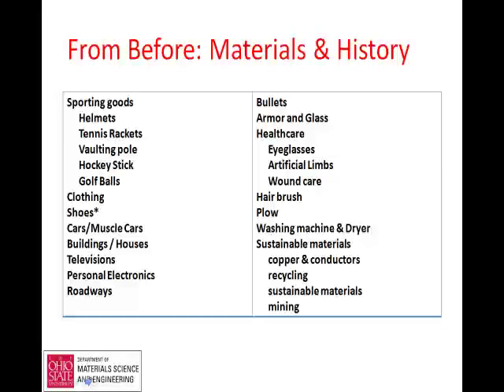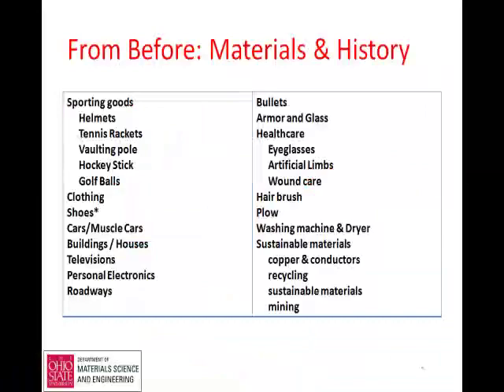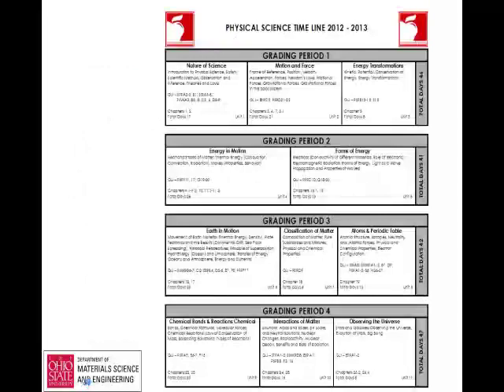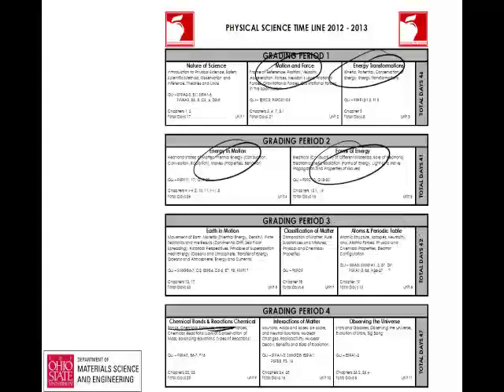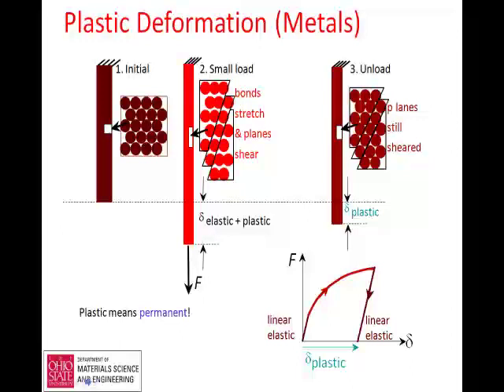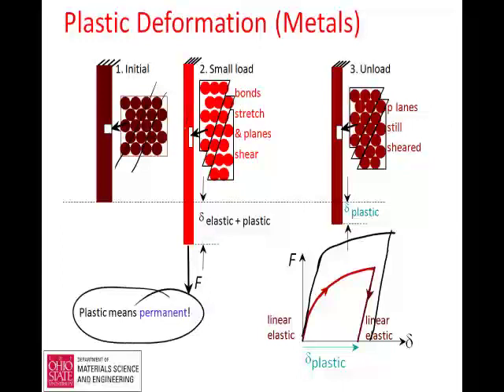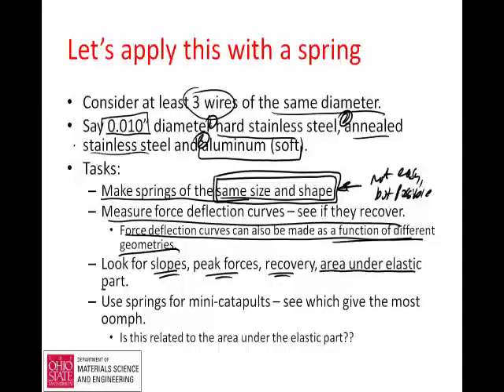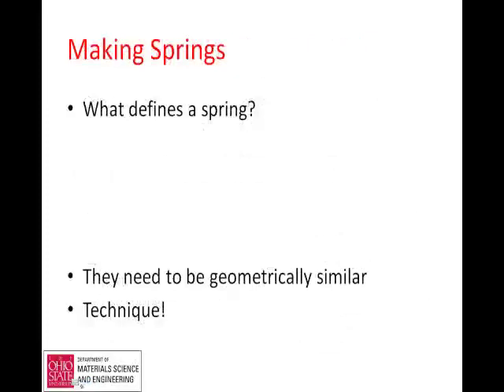4.0 -- Lecture 4 -- one way to store energy in materials -- Springs!!